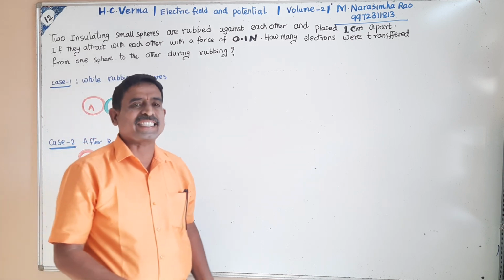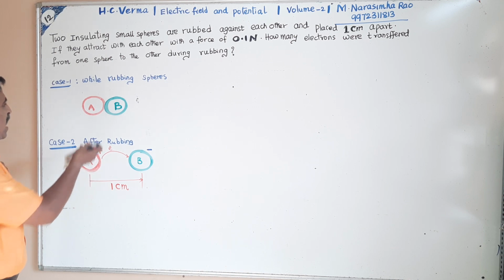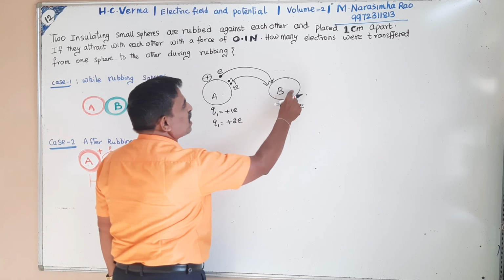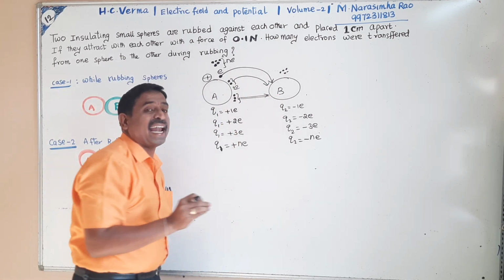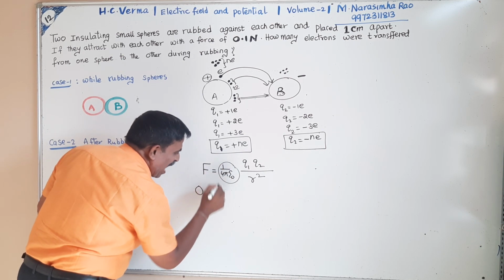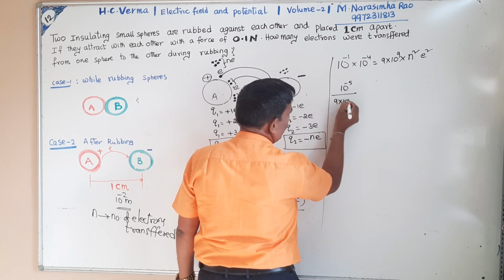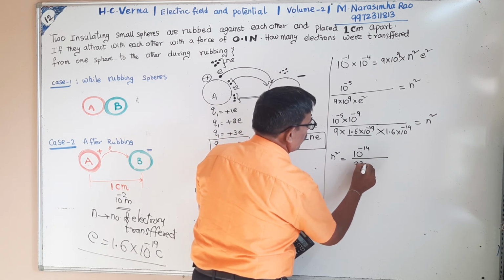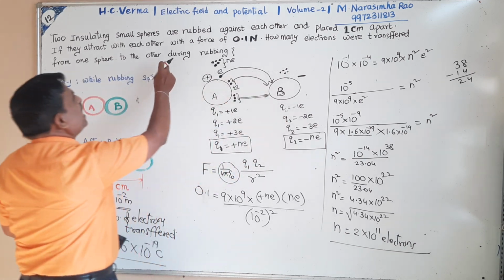Two insulating small spheres are rubbed |H.C.VERMA |EXERCISE |q.no 12|Electric field and potential